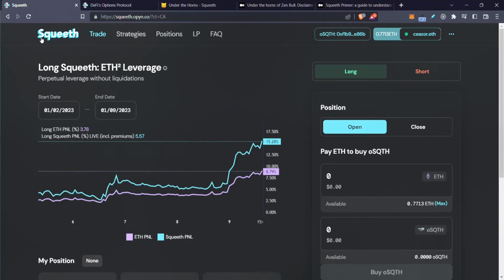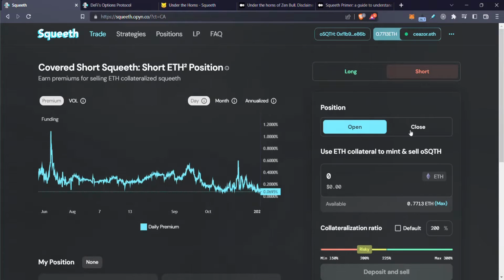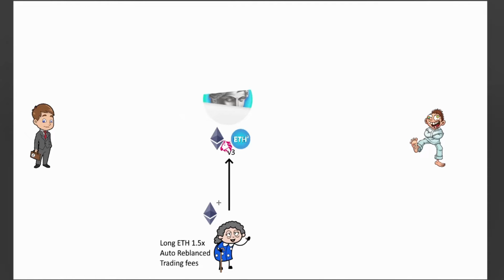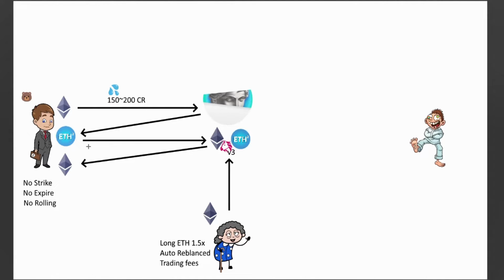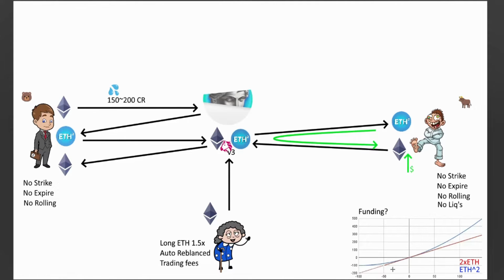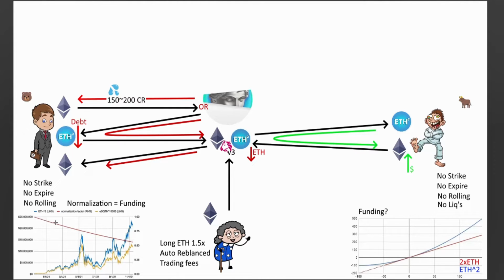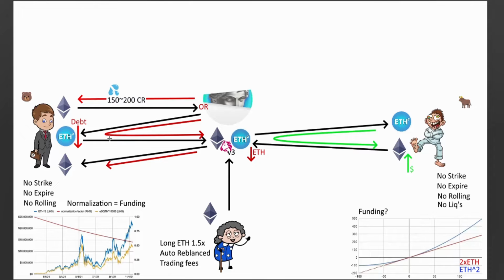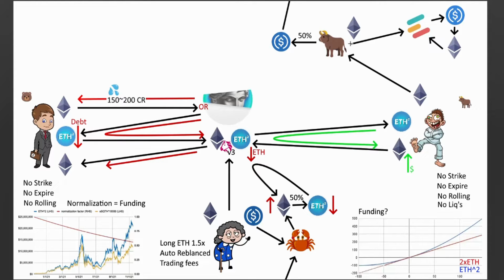SQUEETH - $SQTH - Quadratic Power ETH^2 Perps - No Liquidation Longs